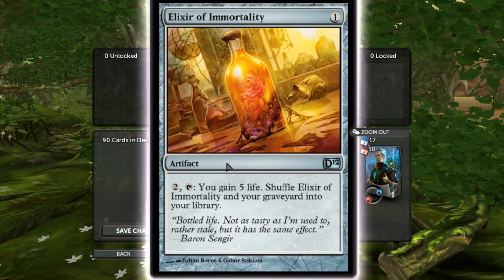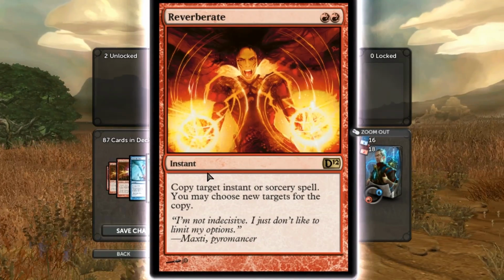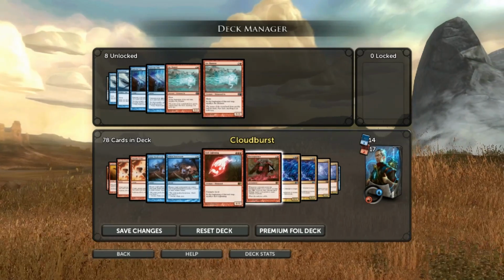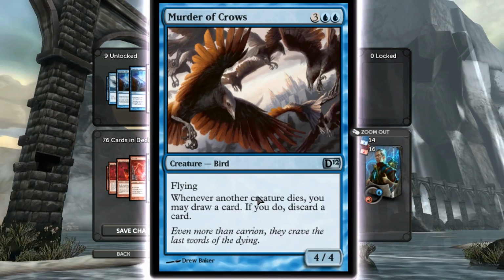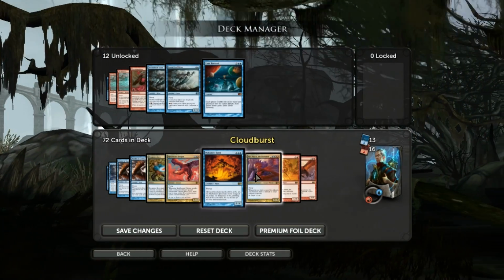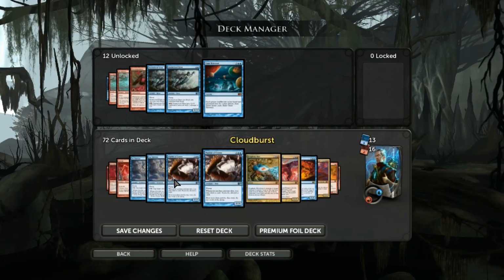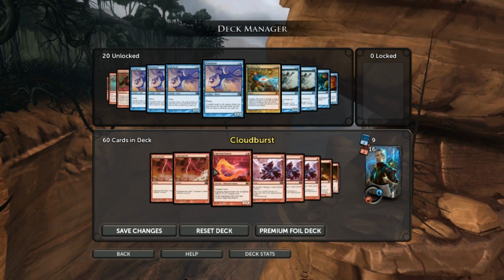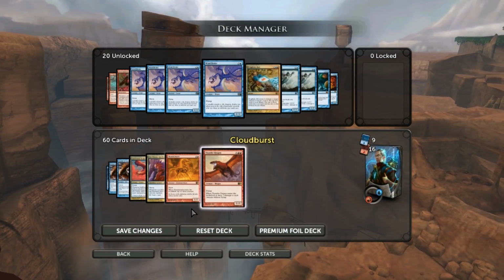Duels of the Planeswalkers Deck Analysis Ral!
Please rate. Thanks!